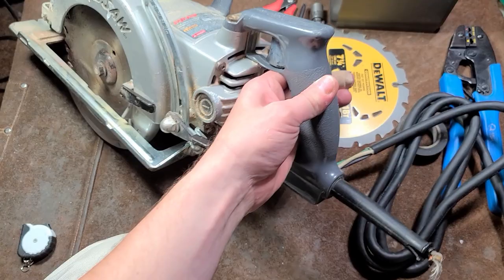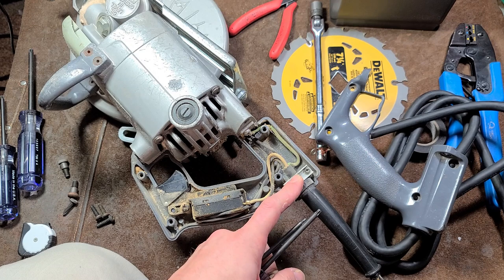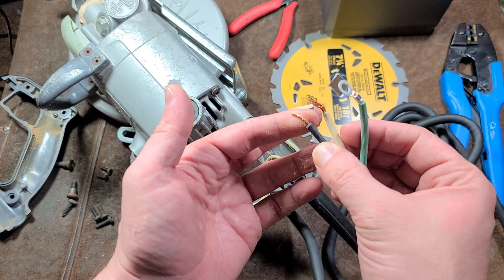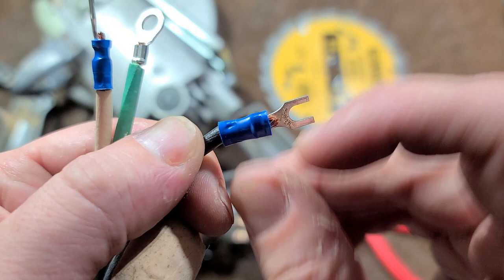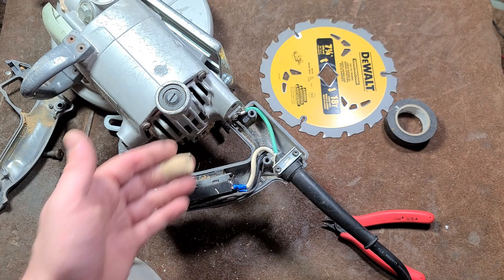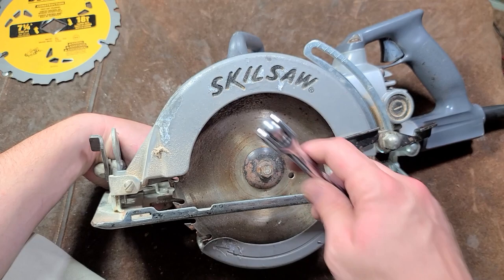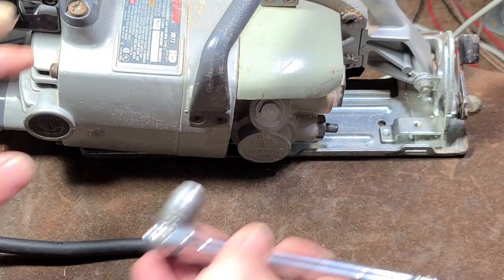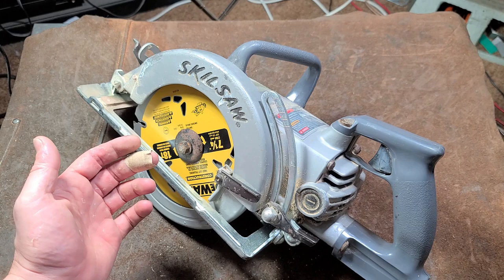SkilSaw 77 Service... Power Cord, Blade, & Oil 🎃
A direct and straight forward video on replacing the power cord properly, changing the blade, and checking the oil.
Applies to all Skil Worm Drive Saws as well as many others.